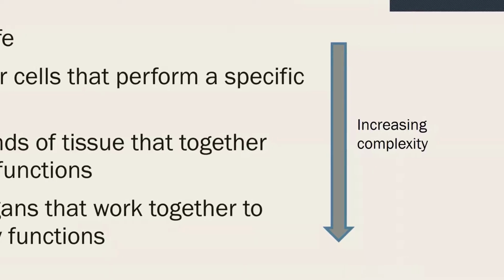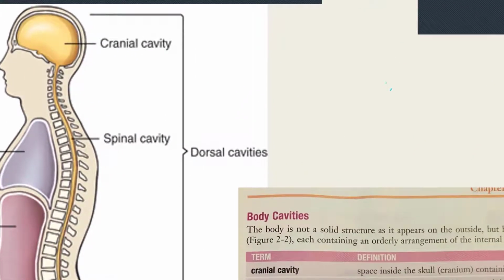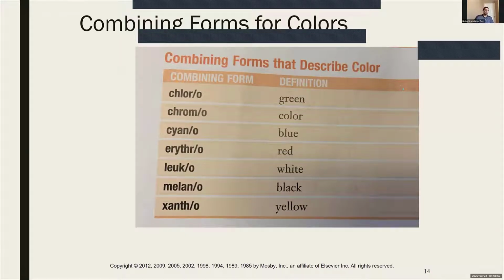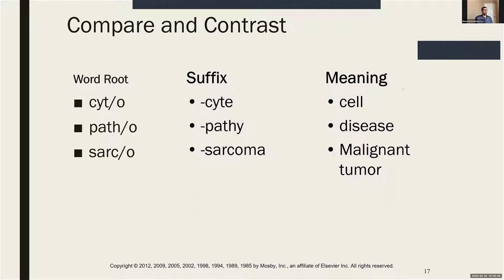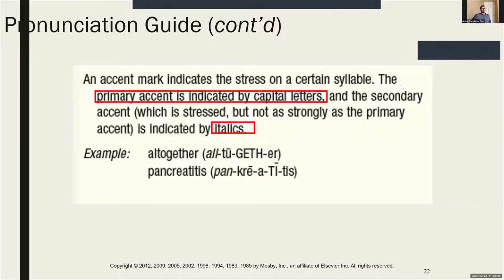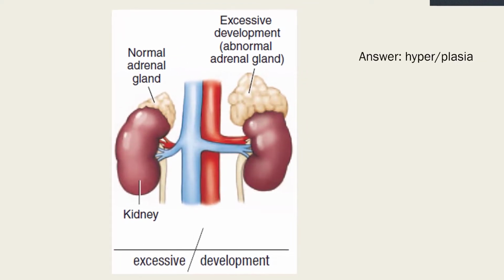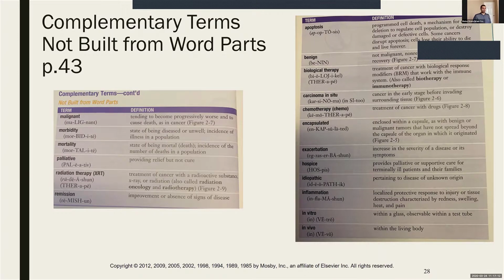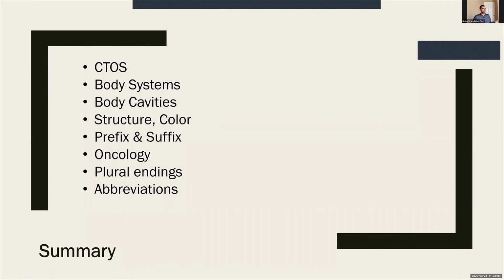Ch 2 Medical Terminology